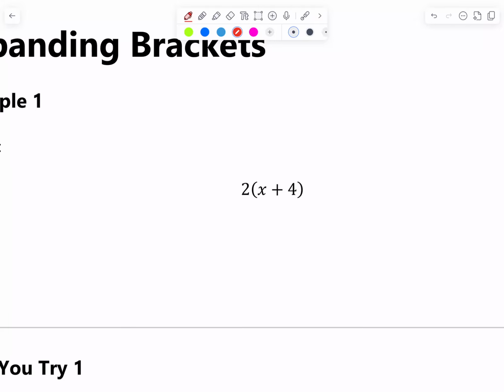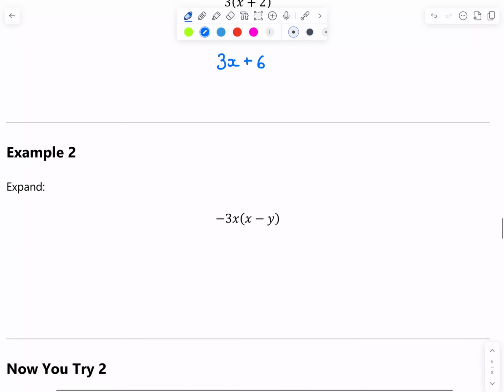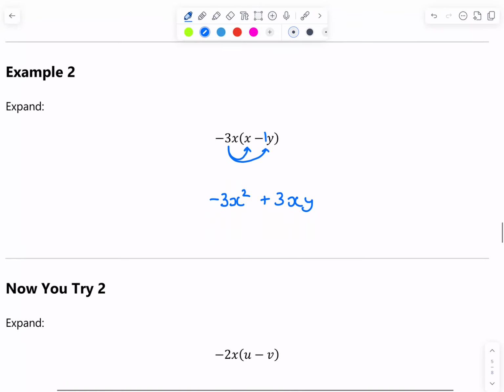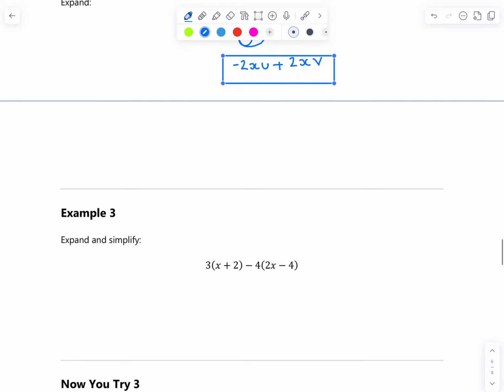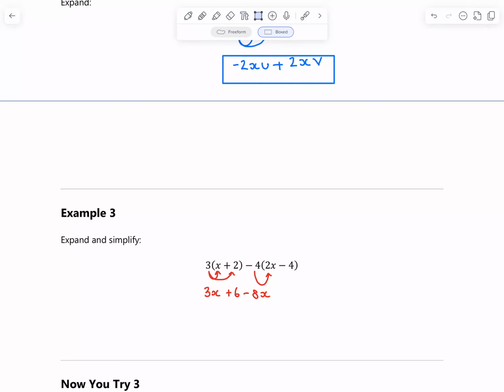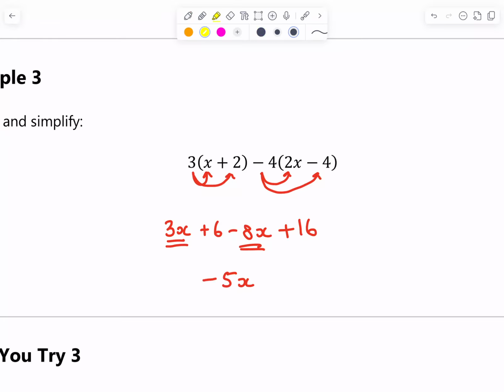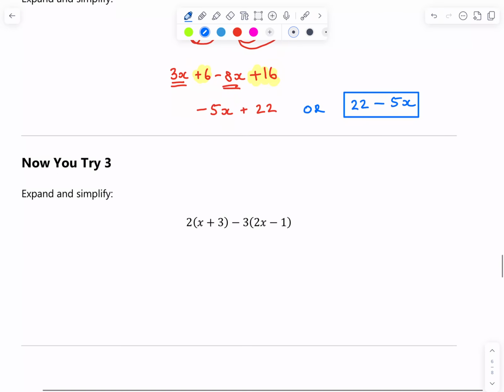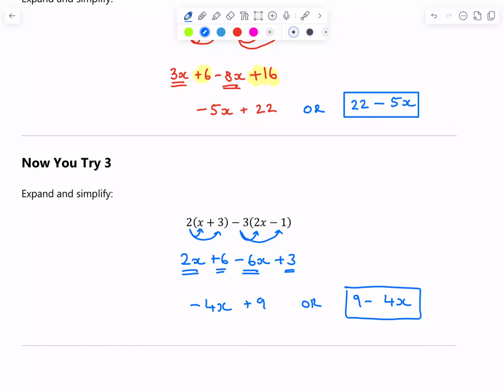Stop Struggling with Expanding Brackets | Here's How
Learn how to expand brackets in algebra using the distributive law.

In this video, we cover:

Expanding single brackets
Multiplying terms outside brackets
Expanding brackets with negative numbers
Expanding and simplifying expressions

We go through examples step by step and include practice questions to help you master expanding brackets.

This skill is essential for algebra, equations, factorising and solving more advanced problems.

Topics covered:
expanding brackets, distributive law, algebra basics, simplifying expressions, beginner algebra
Master expanding brackets in algebraic expressions with this step-by-step guide. Learn to multiply terms correctly and simplify your answers.

If you struggle with algebra, this guide breaks down the core process of expanding brackets. Whether you are a student preparing for exams or someone brushing up on basic math skills, this explanation provides the clarity needed to handle these expressions with confidence.

We start by looking at multiplying the term outside the brackets by every term inside, ensuring you follow the distributive property accurately. After applying this method, the video demonstrates how to combine like terms to simplify the final result. Understanding how to manage algebraic expressions this way is a fundamental skill for higher-level mathematics.

Practice these steps to improve your accuracy with expanding brackets.